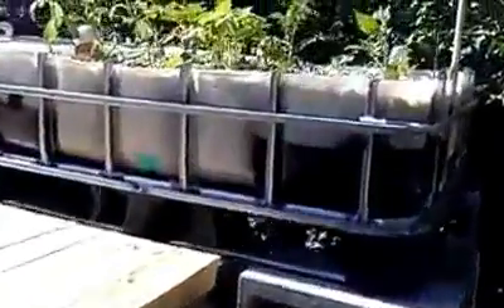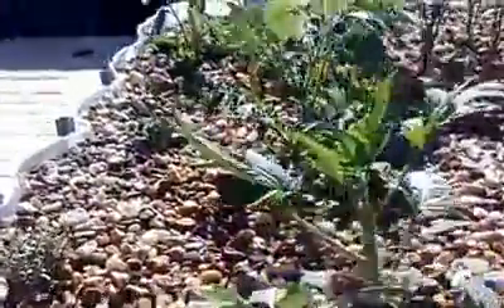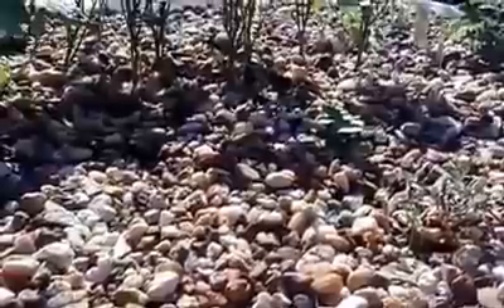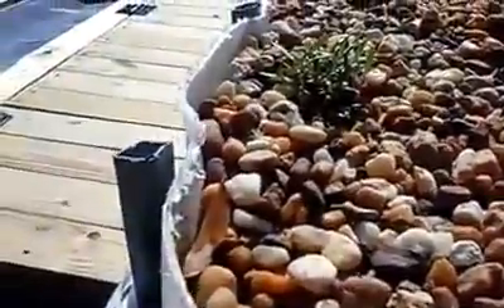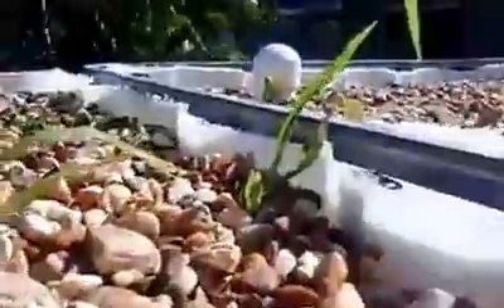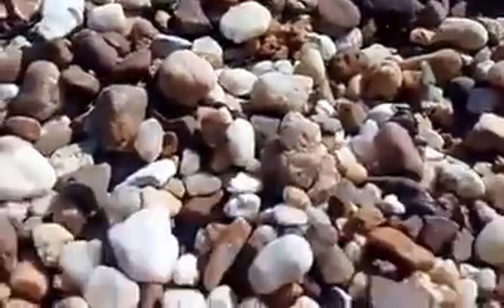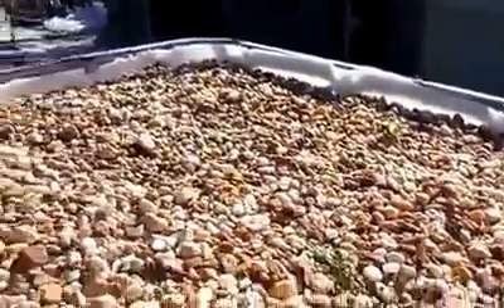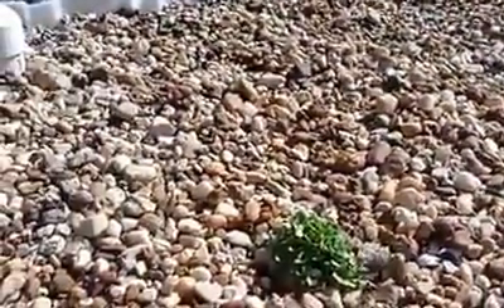Aquaponics 5 17 14